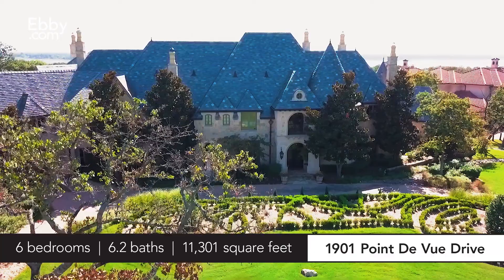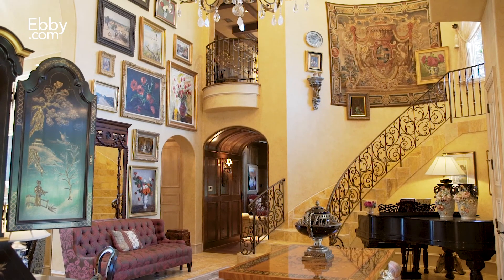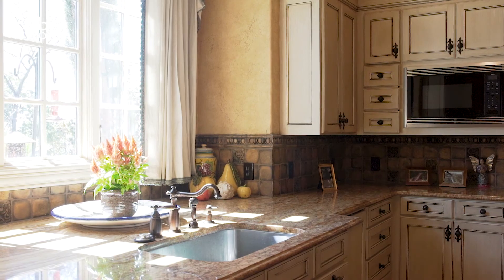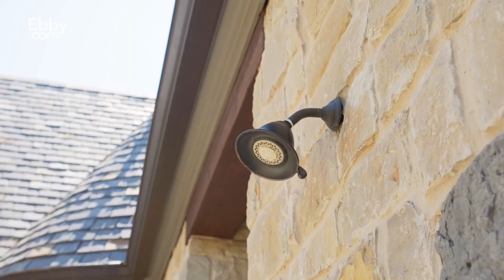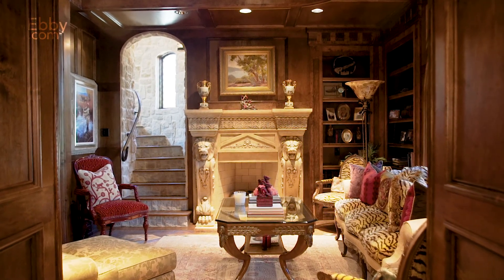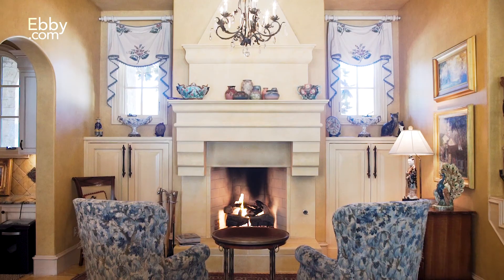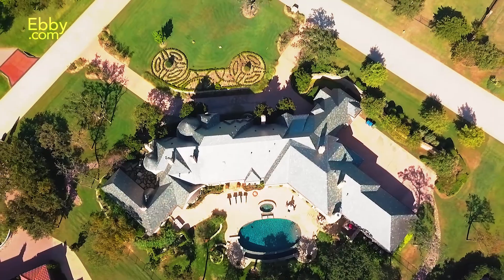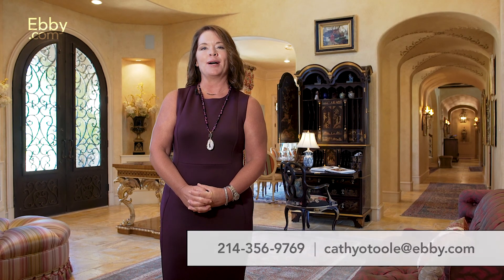Fresh Listing Friday | September 8, 2017